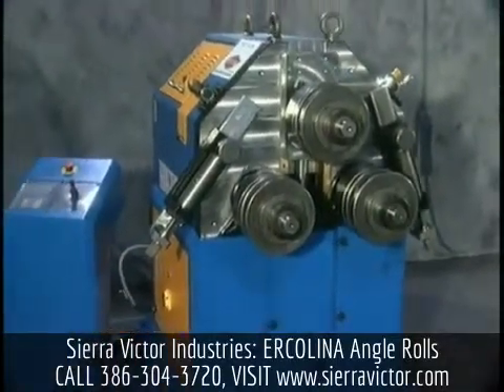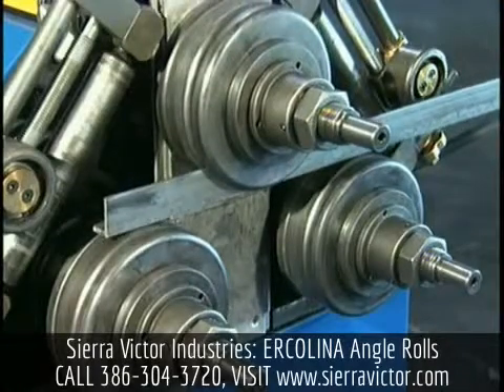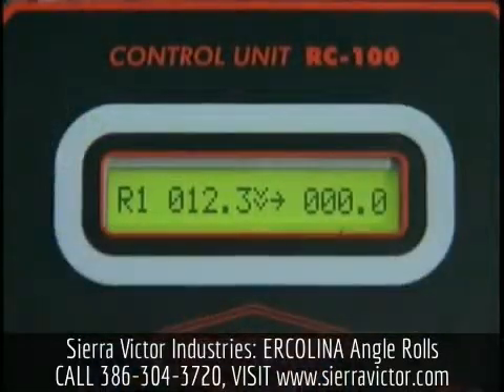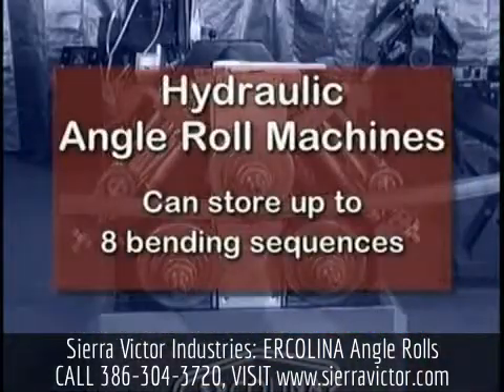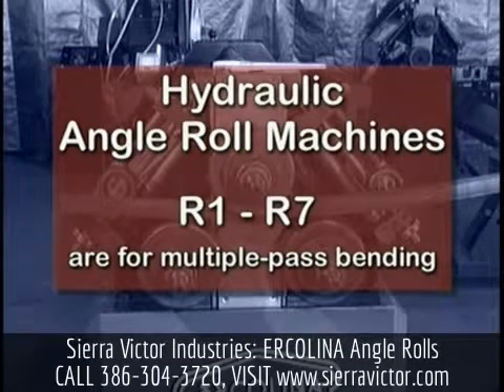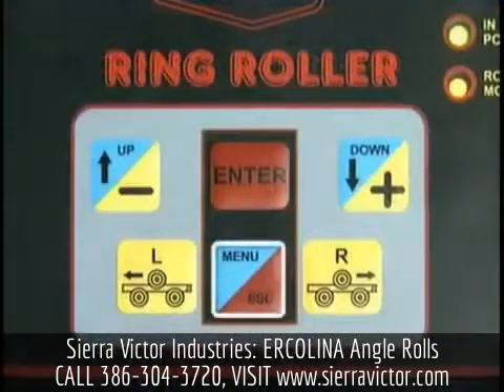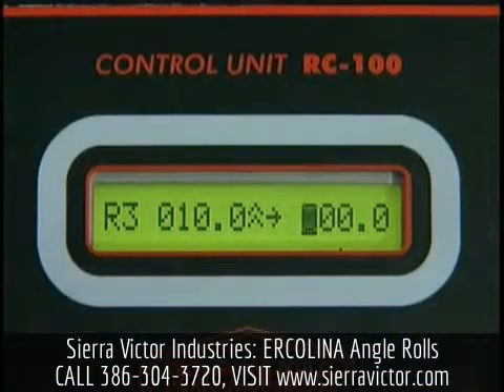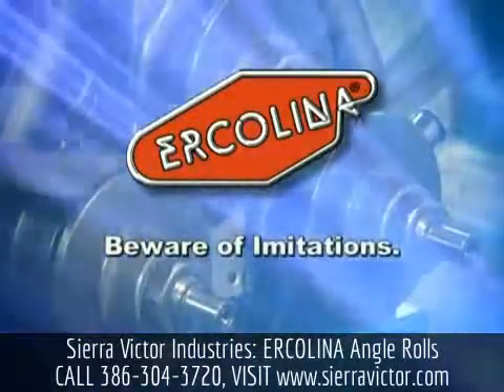Sierra Victor Machinery: ERCOLINA Angle Rolls - How to Program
Available at Sierra Victor Industries: ERCOLINA Angle Rolls,